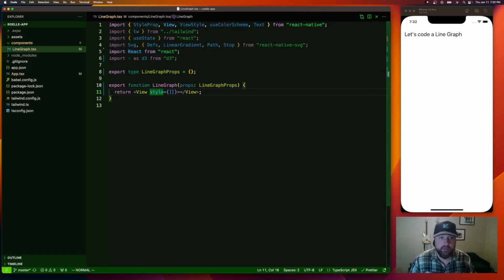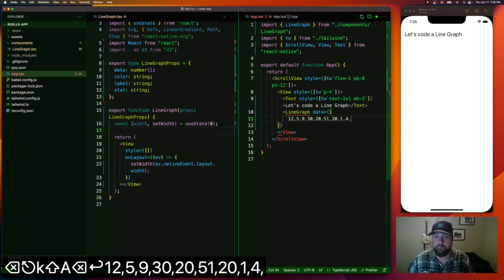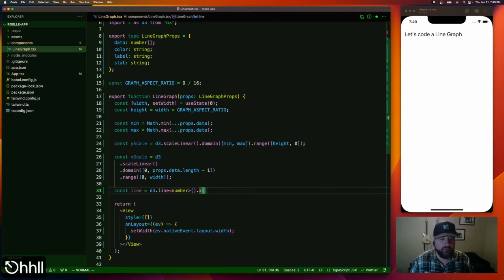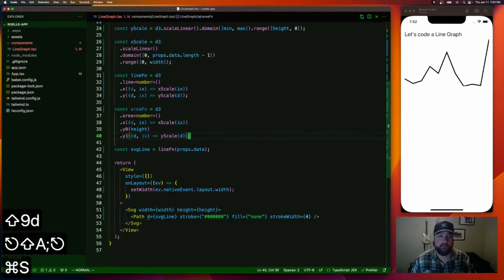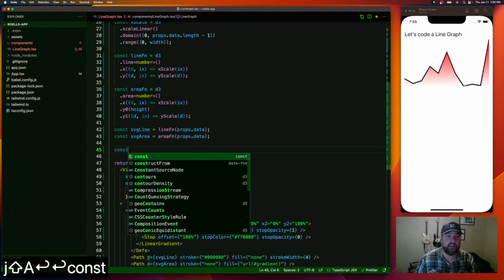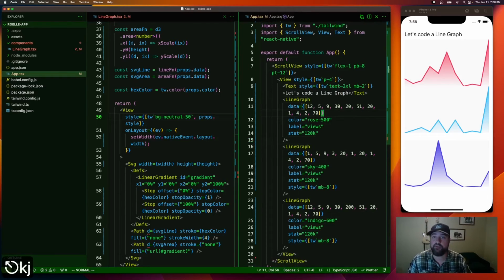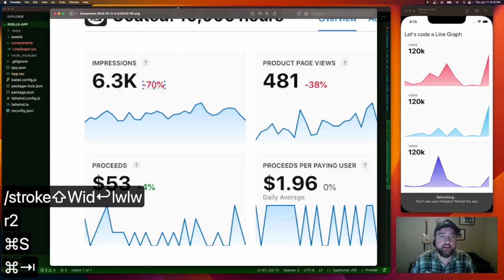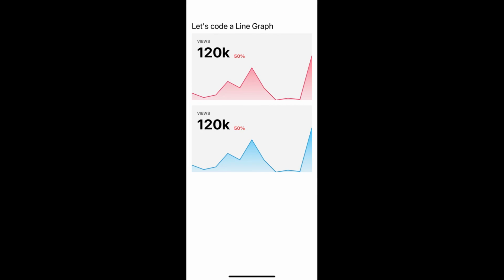React Native + D3 + react-native-svg: Let's make a line chart from scratch | Step by step tutorial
In this video we'll code a line chart from scratch using TypeScript, D3, react-native-svg, expo, and a bit of tailwindcss for the styling. We'll go over some basic D3 concepts, talk about best practices for component design, and try and get something that looks professional and is a great starting point for any data visualization you might be interested in building.